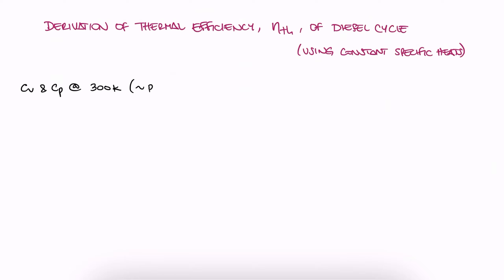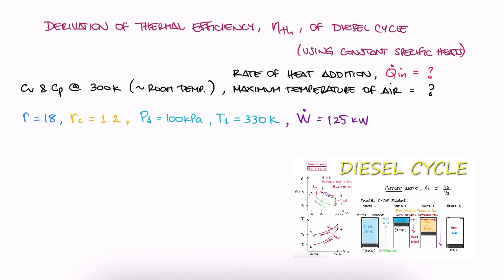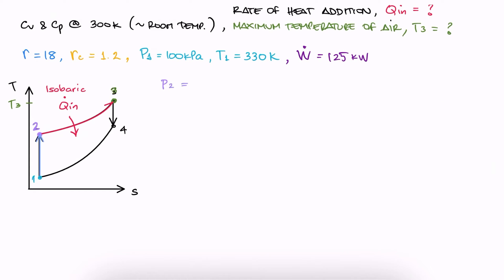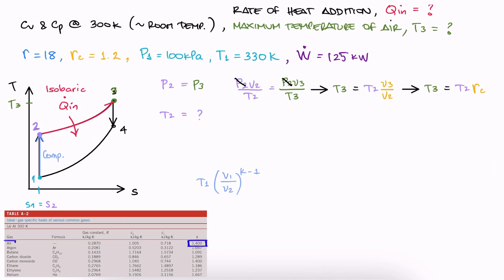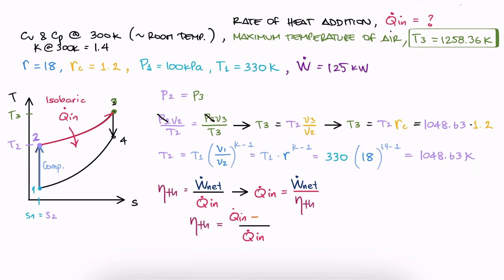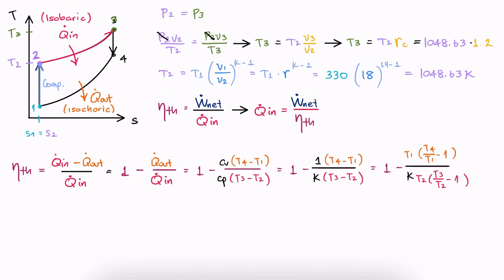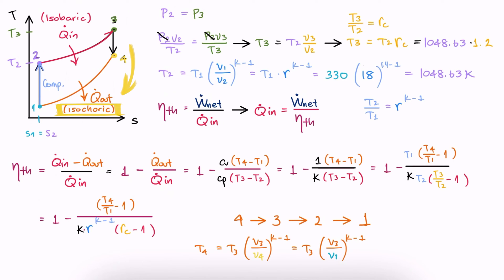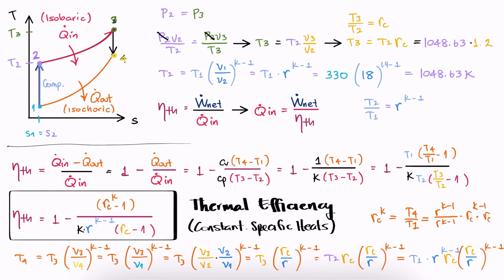Derivation of Diesel Cycle EFFICIENCY for Constant Specific Heats in 5 Minutes!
Gas Power Cycles
Ts Diagram
Energy Equations
Cutoff Ratio
Compression Ratio Values

Example 3 (Dual Combustion Cycle)

Other Thermodynamics Lectures:

29. Standard Diesel Cycle:
30. Rankine Cycle: